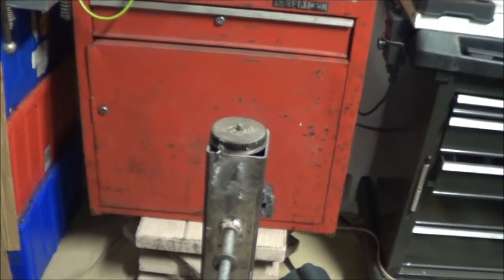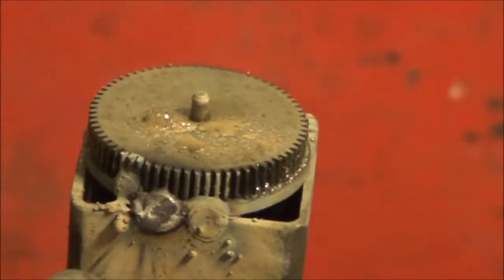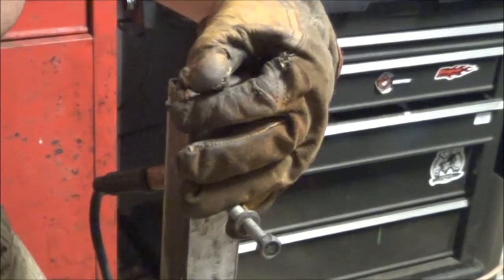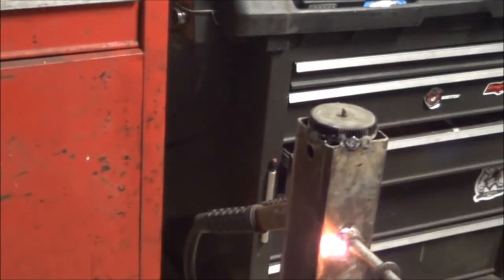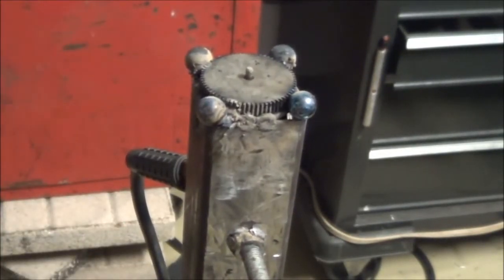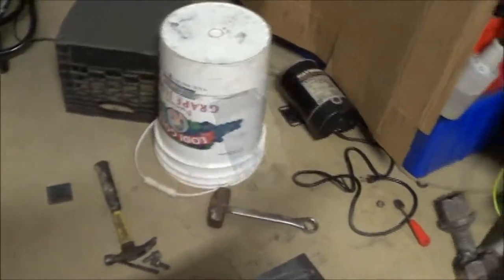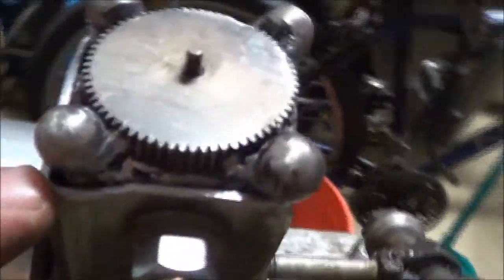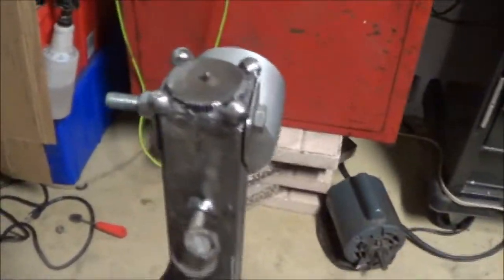Burnt My Finger Welding .......F^#$'N Funny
Here I Burn my Finger doing something STUPID !!! Do nOt Try THis KIDS !! Explicit Content, Parental Advisory.